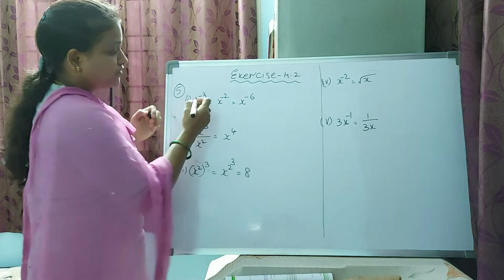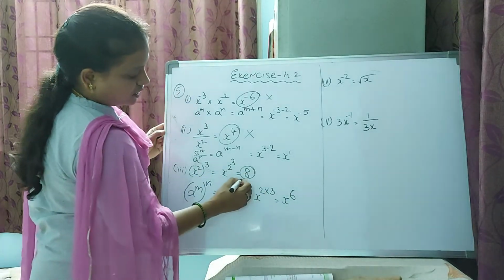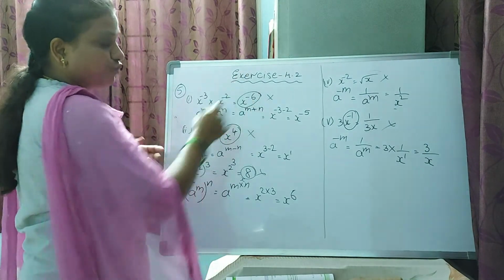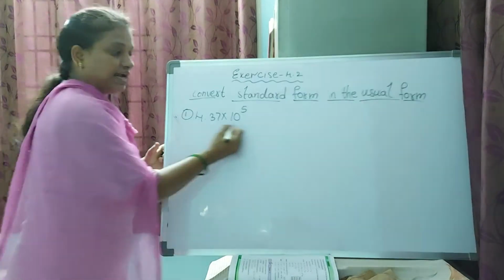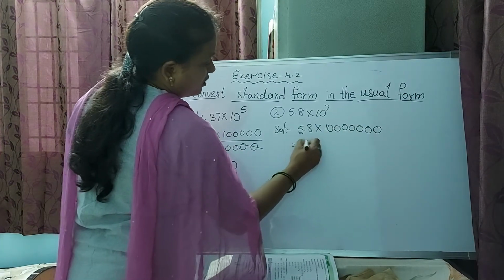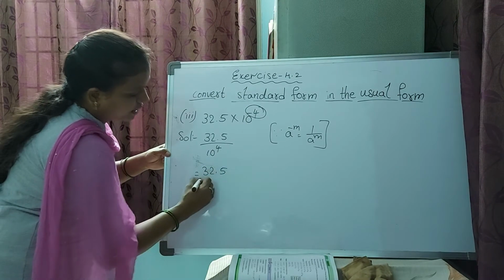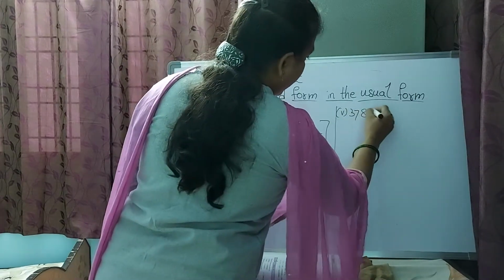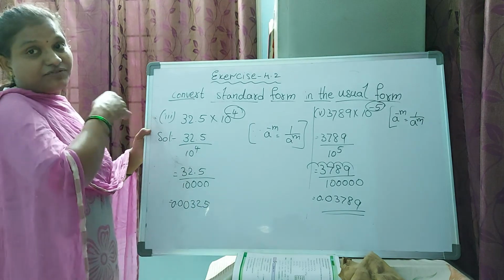Exponents and powers part 5(class 8th)